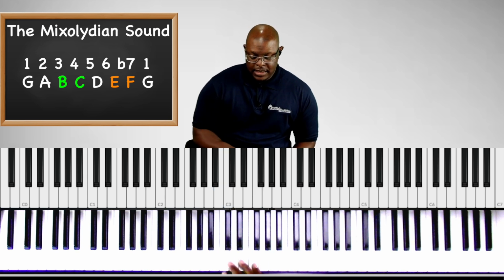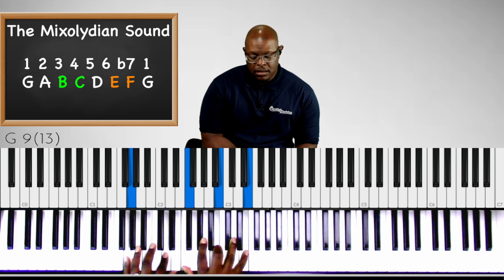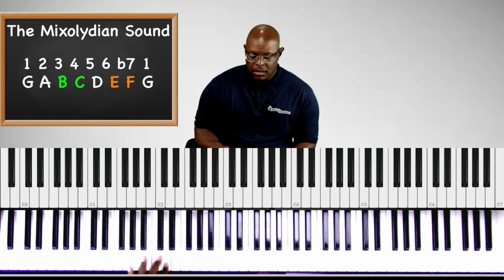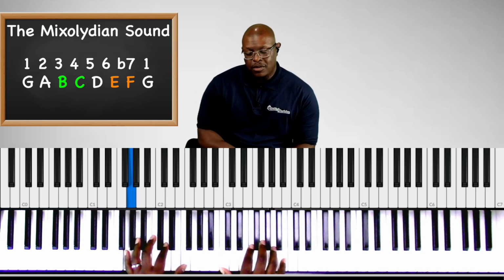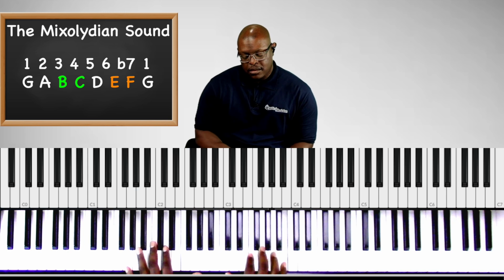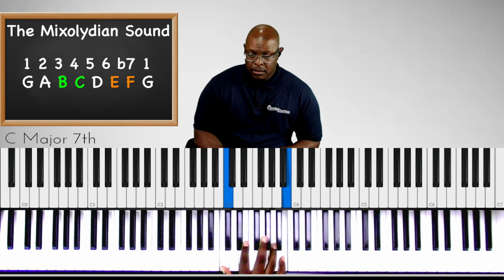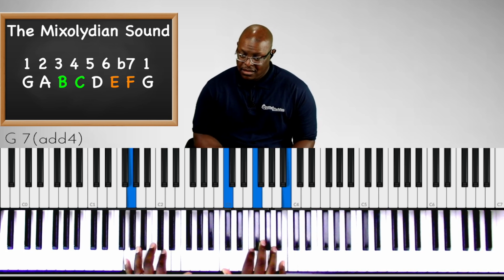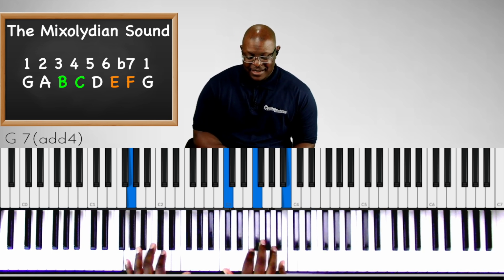Discover the Mode That Everyone Misses: The Mixolydian Mode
If you are looking to take your playing to the next level as quickly and efficiently as possible, book a free, 1-on-1 video call with me to see if I can help using this

Timestamps
0:49 - What is Mixolydian?
2:10 - The Mixolydian Sound
3:29 - Mixolydian Voicings
5:40 - Demonstration